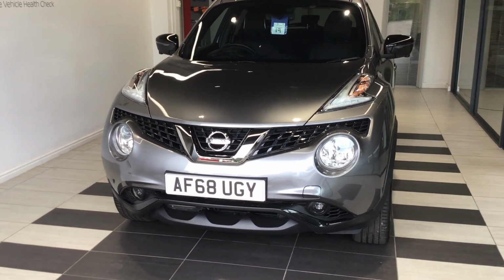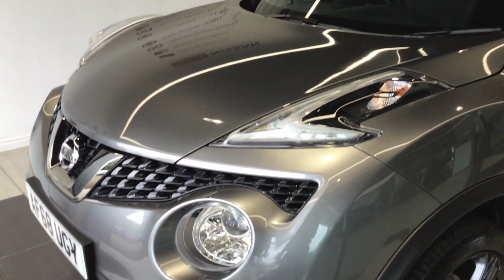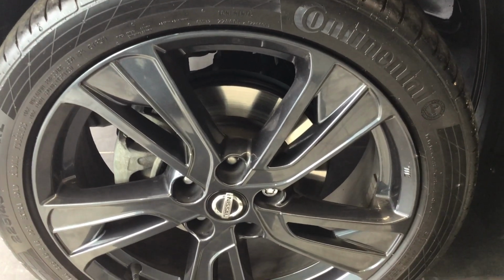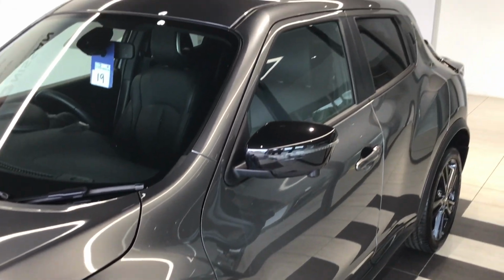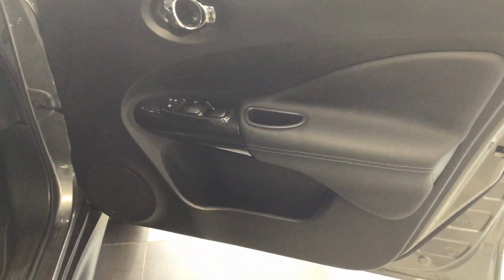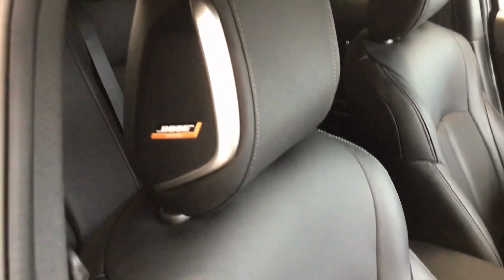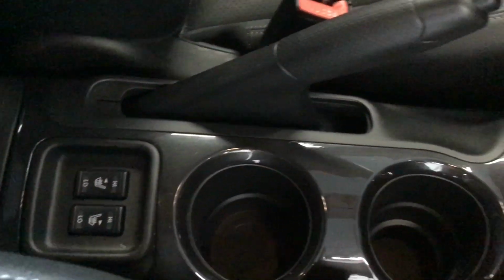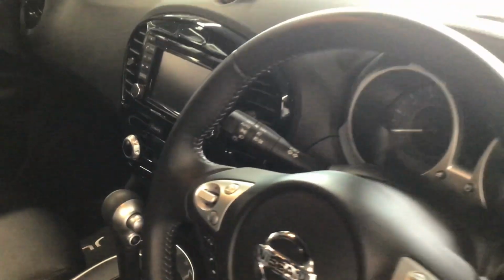2018 Nissan Juke TEKNA XTRONIC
2018 Nissan Juke TEKNA XTRONIC
8727 Miles